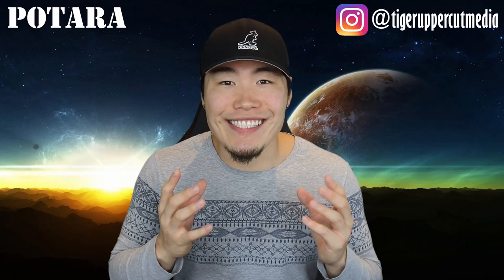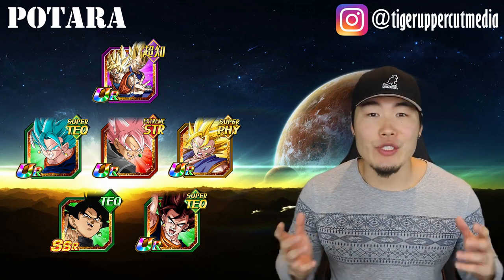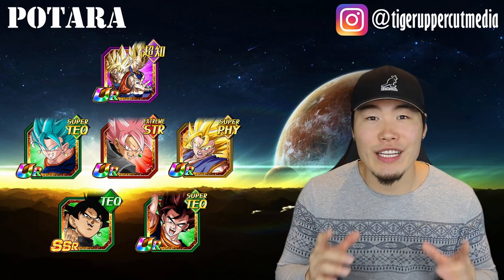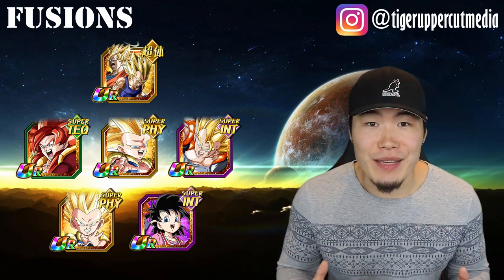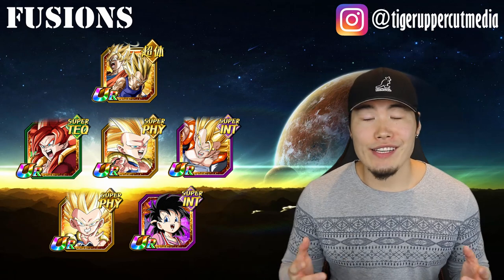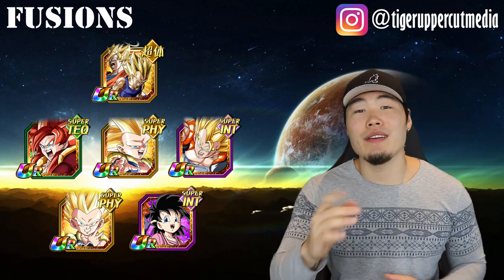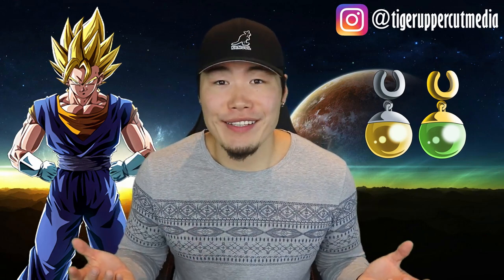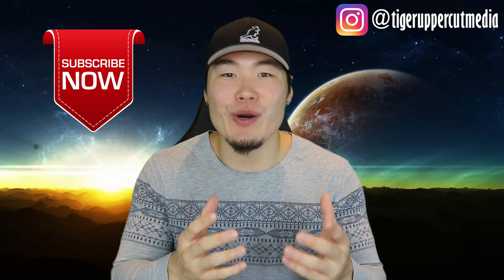OPTIMAL Potara/Fusions Category Teams (July 2018) | DBZ Dokkan Battle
LR Gogeta and LR Vegito are almost upon us! Do you have the best possible teams for these MONSTERS?! Let's find out!